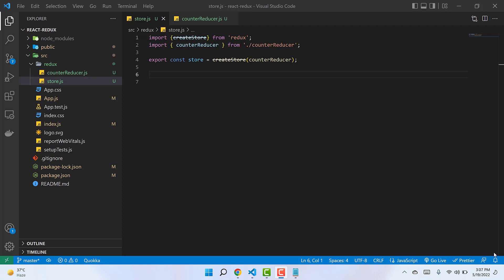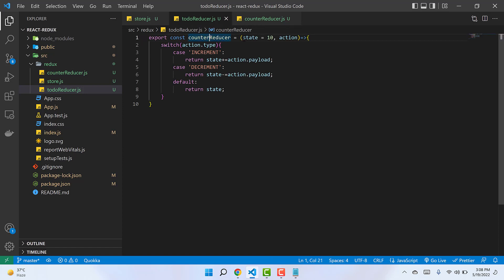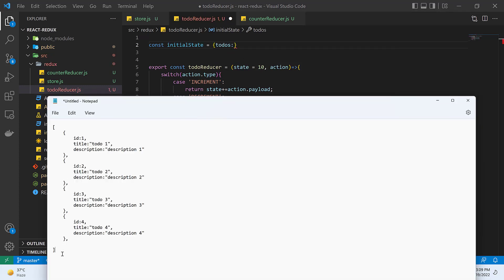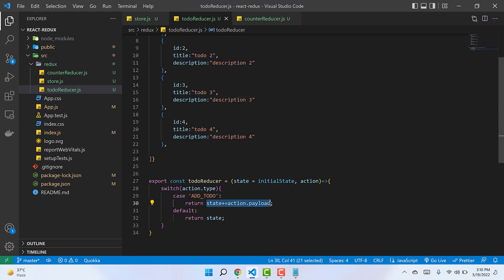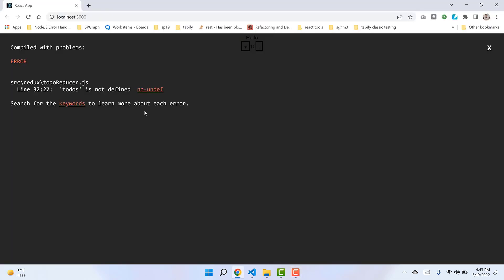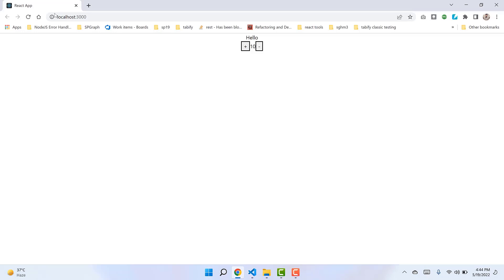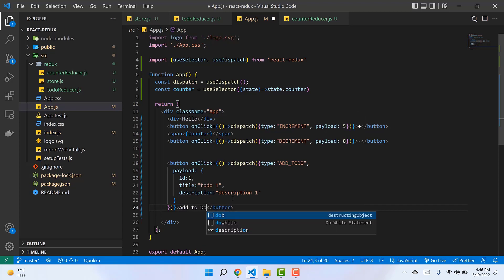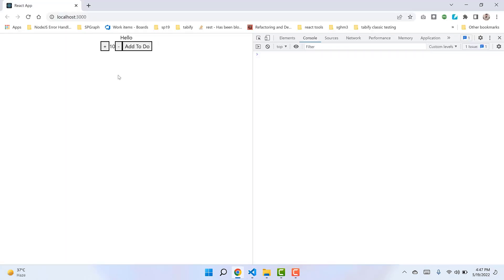Simple Todo App using redux (Part 1) | Setting up Todo Reducer | combineReducers function in Redux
In this video, I have started building Simple Todo App using redux. I will also show how to use combineReducers function in Redux to combine multiple reducers that our application can have.